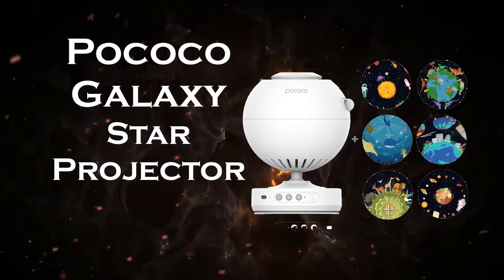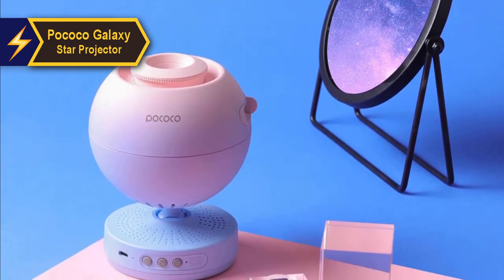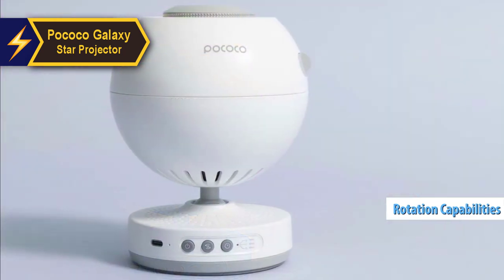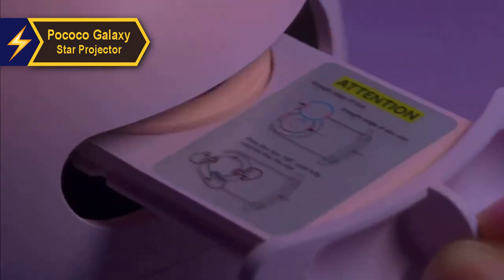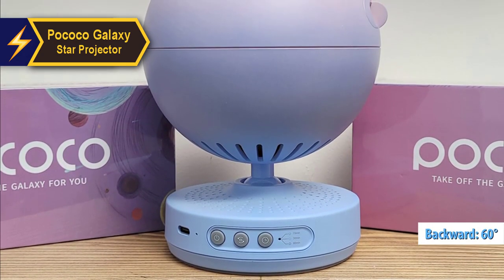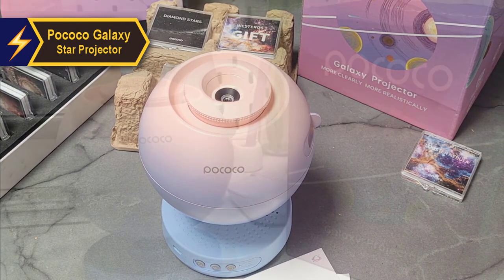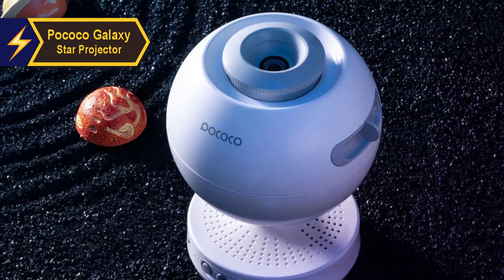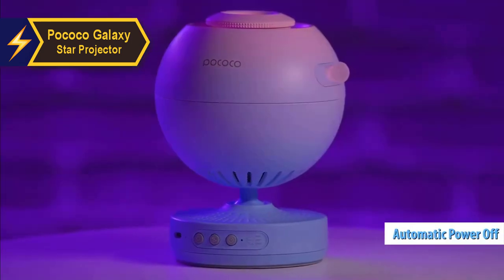The BEST Runner-Up Planetarium Projector ⚡ 2024 ⚡ | Pococo Galaxy Star Projector